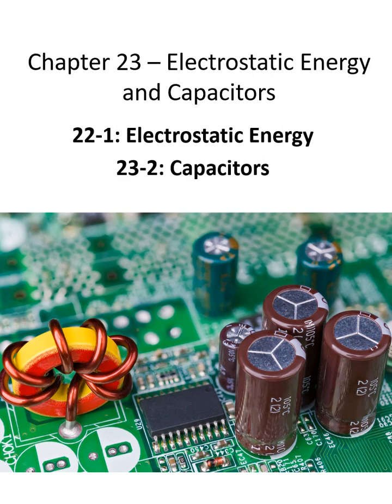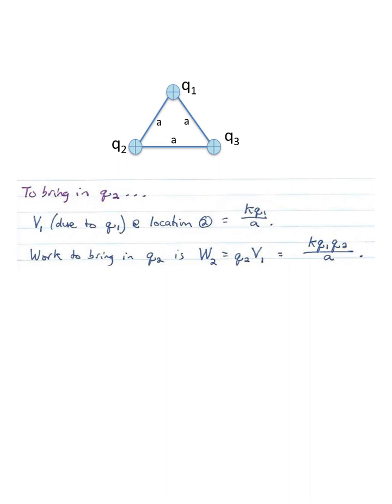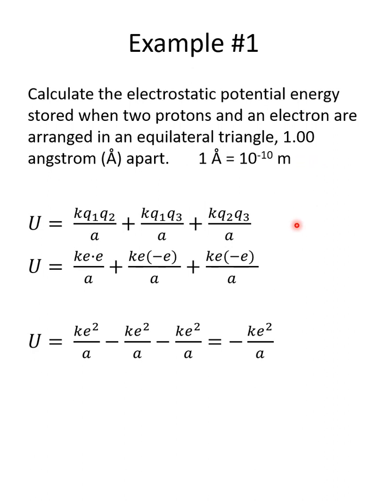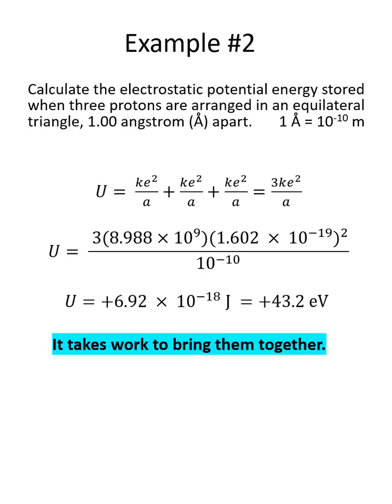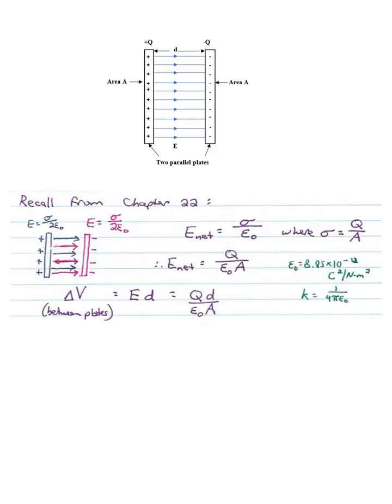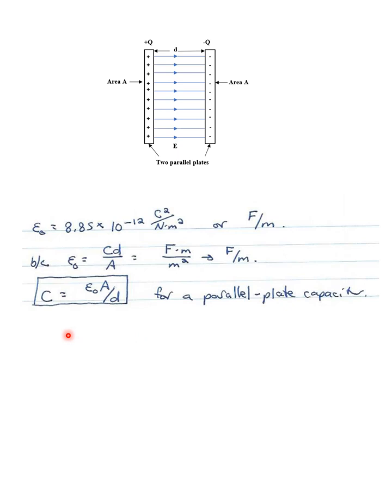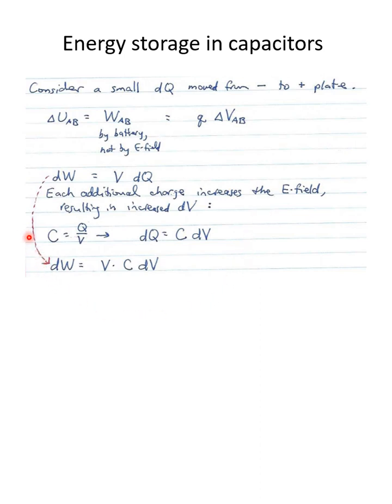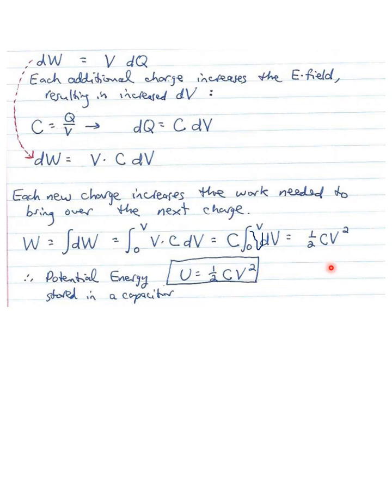Chapter 23-1 (Electrostatic Energy) and 23-2 (Capacitors)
Chapter 23 (Electric Potential), Sections 1 and 2. PHYS 104B at Porterville College. Professor Jon Satko